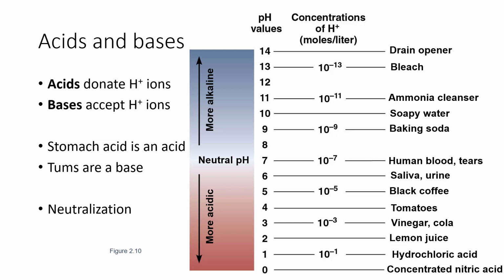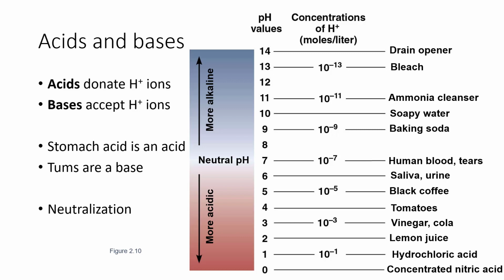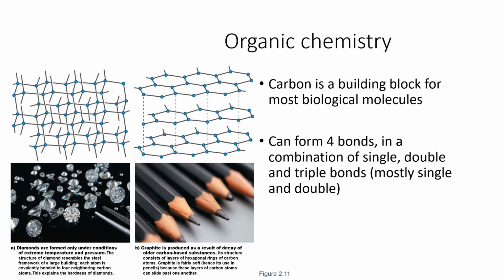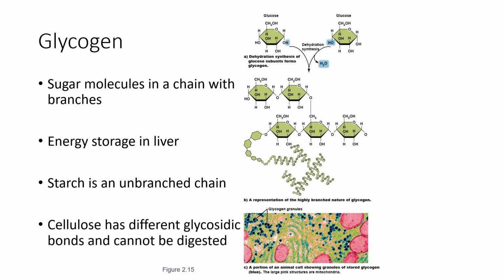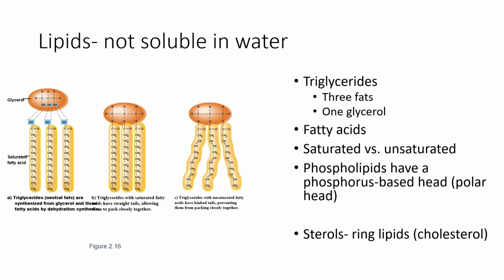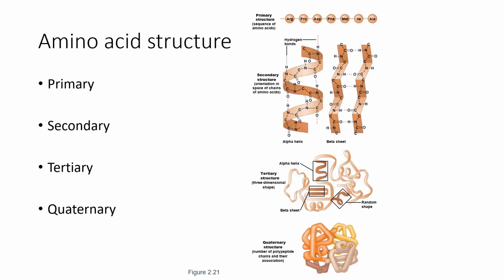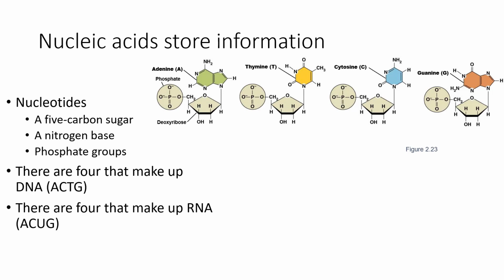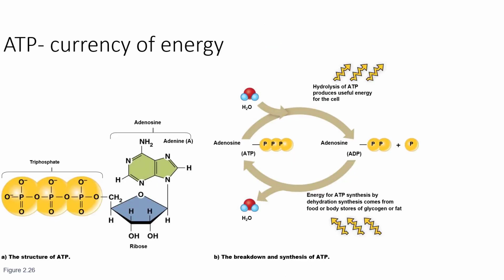Bio121 Lecture 2.2 pH and Biomolecules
Don't be so basic.